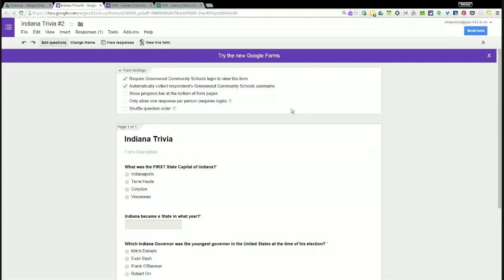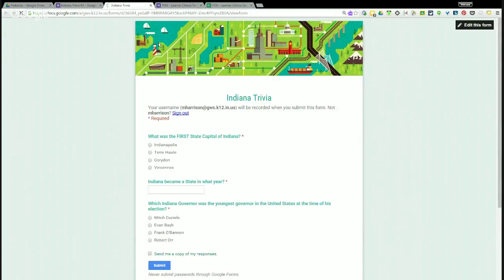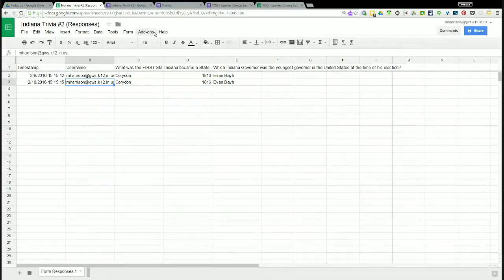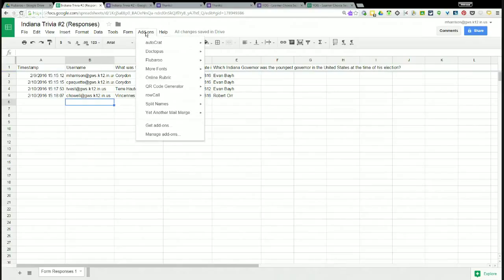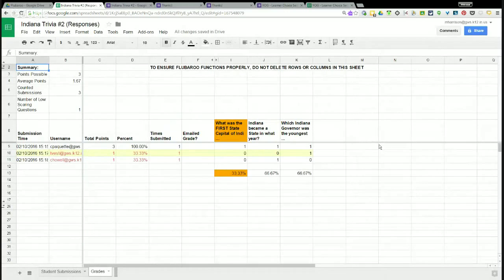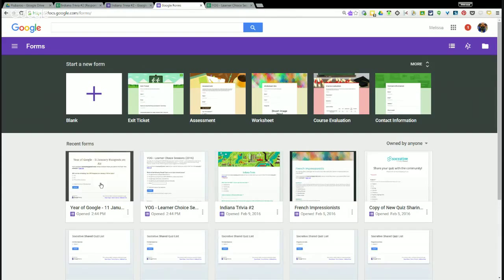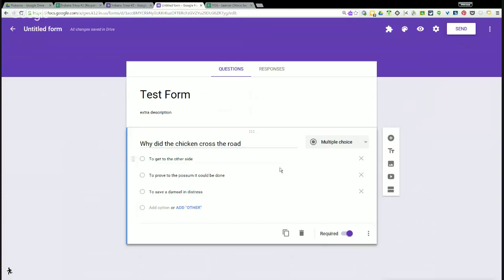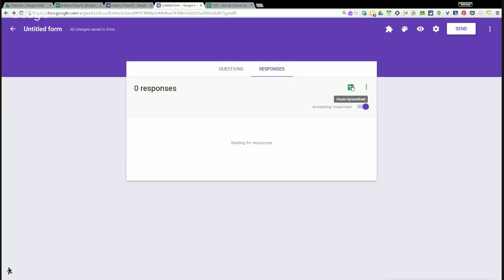Google FORMS with FLUBAROO for Graded Assessmments